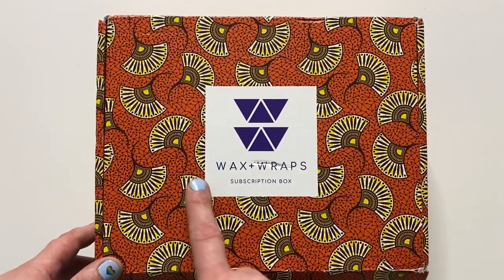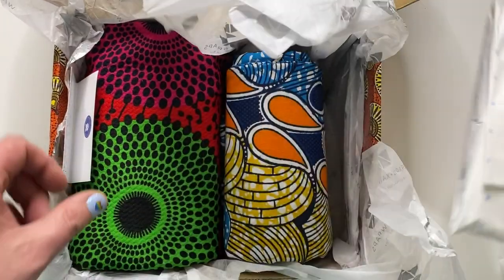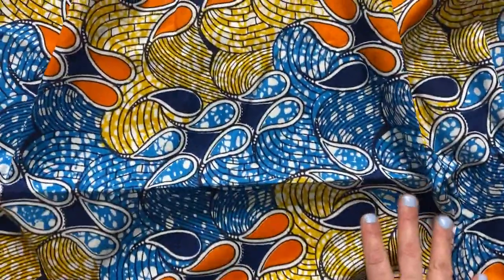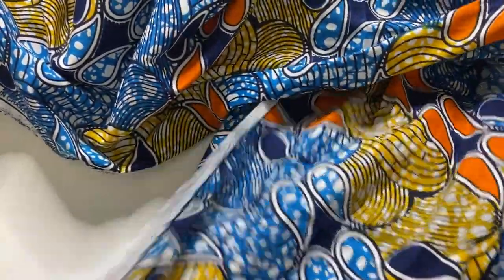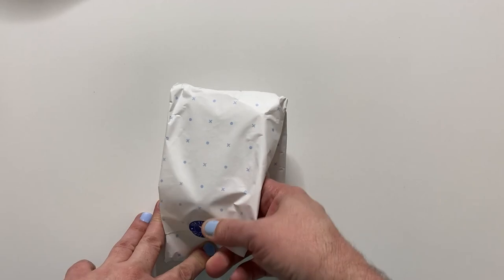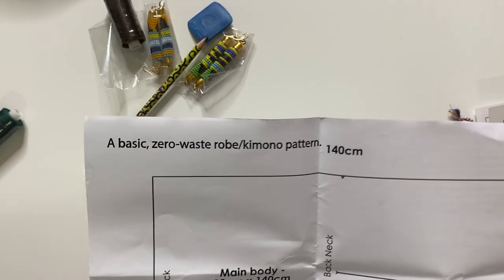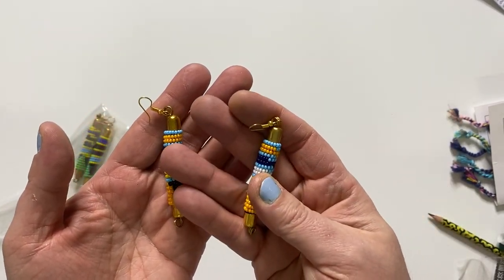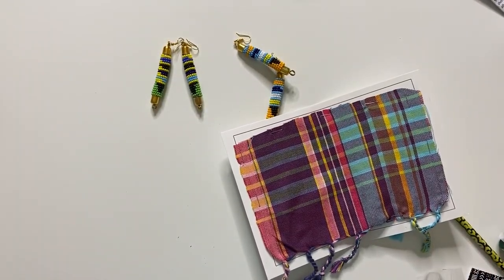Unboxing of Wax & Wraps Authentic African Wax Fabric Subscription Box with Mx Domestic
In this video, I unbox Wax & Wraps Authentic African Wax Fabric Subscription Box.